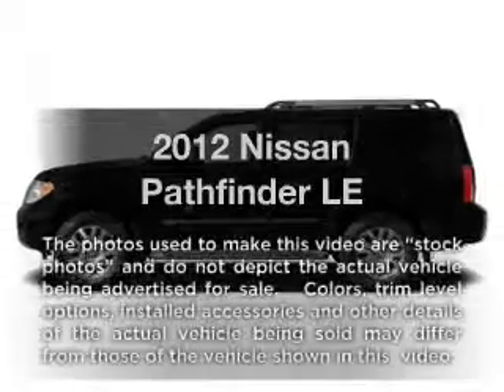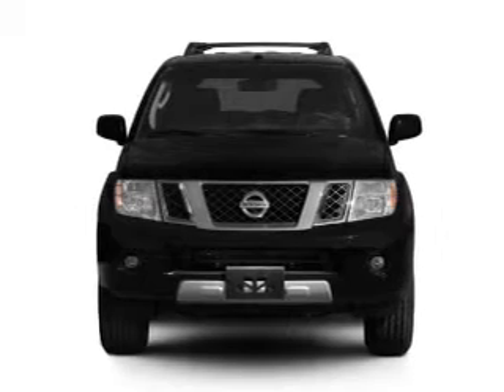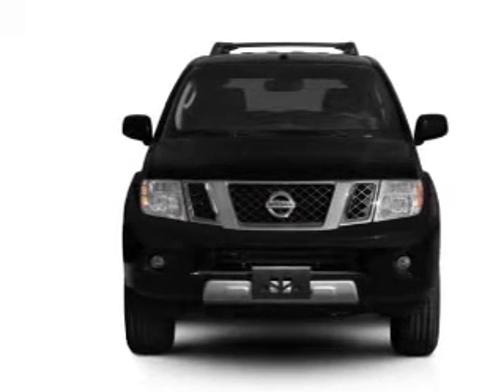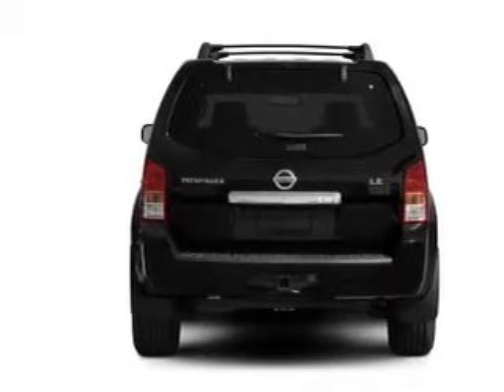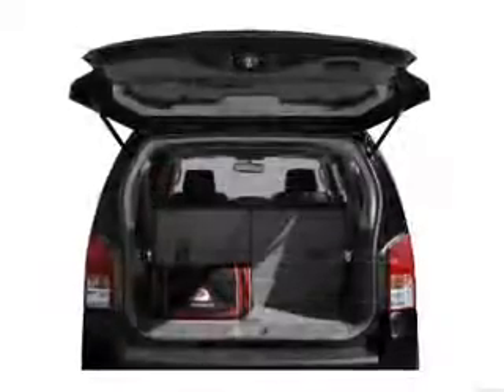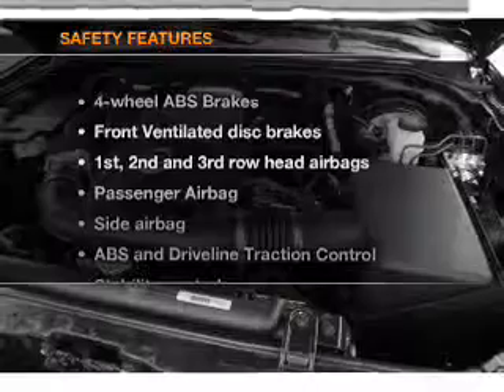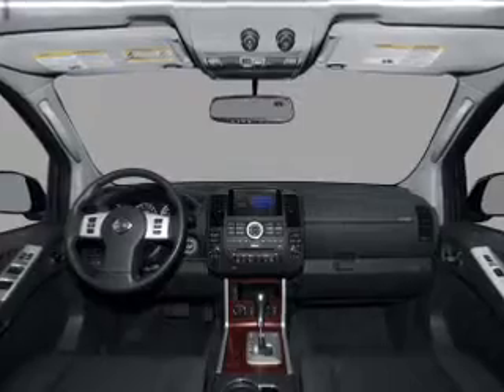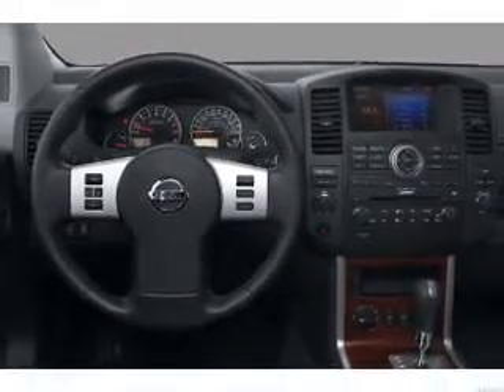2012 Nissan Pathfinder - Feasterville PA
Year: 2012
Make: Nissan
Model: Pathfinder
Trim: LE
Engine: 4.0 liter 6 cylinder 24 valve
Transmission: 5-Speed Automatic
Color: Avalanche
Mileage: 6
Address:
117 Bustleton Pike